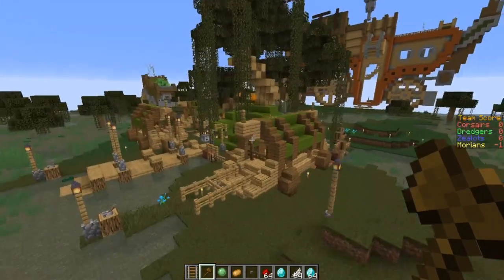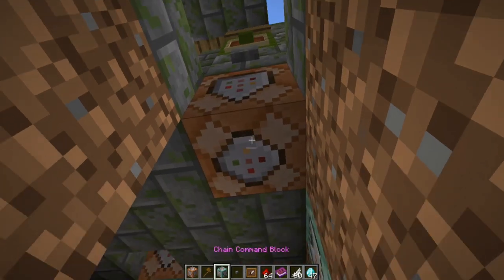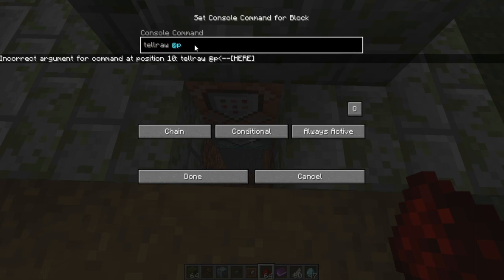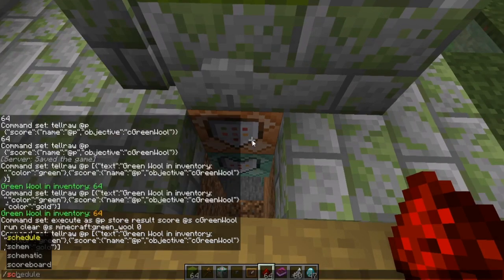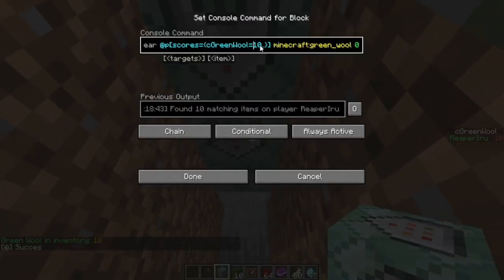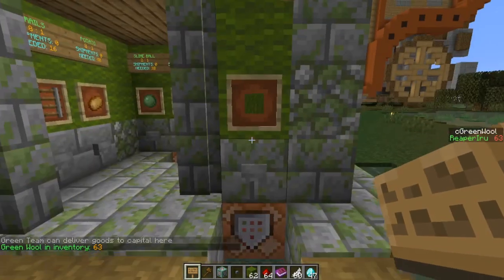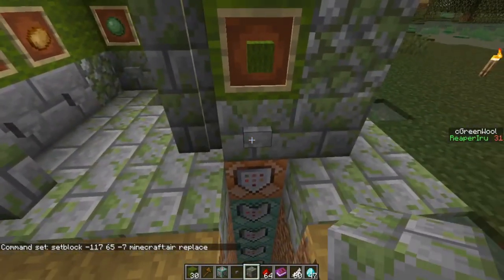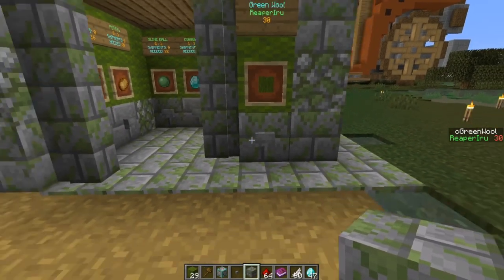How to make a colorized sign that updates on button click - Minecraft Command Blocks Guide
Always wanting to make a shop with signs or update your signs when a button is pressed? You will learn it in this tutorial

In this tutorial and guide we learn the following:
- How to check the inventory to see if someone has sufficient items
- How to clear inventory but only if there are enough items
- Store inventory data in the scoreboard as score
- Colorizing a sign with the setblock command
- Using JSON in tellraw and signs to show text, score and selector

Commands used:
Create a dummy
- scoreboard objective add cGreenWool dummy

Use the counted objective and store it
- execute as @p store result score @s cGreenWool run clear @s minecraft:green_wool 0

(Optional) tellraw the amount to the player
- tellraw @p [{"text":"Green Wool in inventory: ","color":"green"},{"score":{"name":"@p","objective":"cGreenWool"},"color":"gold"}]

(Optional) show cGreenWool as sidebar display
- scoreboard objectives setdisplay sidebar cGreenWool

Clear inventory based on score (only the final command)
- clear @p[scores={cGreenWool=1..}] minecraft:green_wool 1

Setblock the air / sign:
- setblock ~ ~ ~ minecraft:air replace
- setblock ~ ~ ~ minecraft:oak_wall_sign[facing=east] {"Text1":'{"text":"Green Wool","color":"aqua"}',"Text2":'{"selector":"@p","color":"cyan"}',"Text3":'{"score":{"name":"@p","objective":"cGreenWool"},"color":"gold"}'} replace

0:00 Intro
2:06 Clear and store items
9:30 Setblock the sign